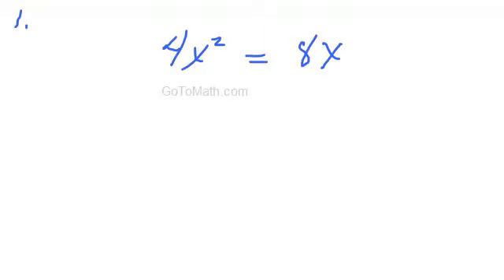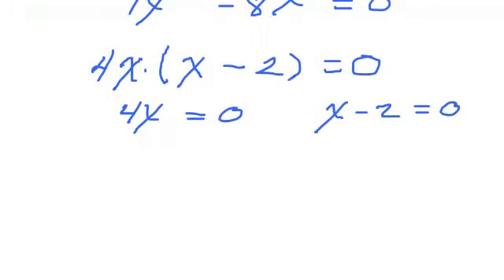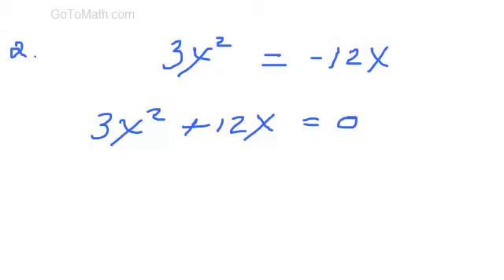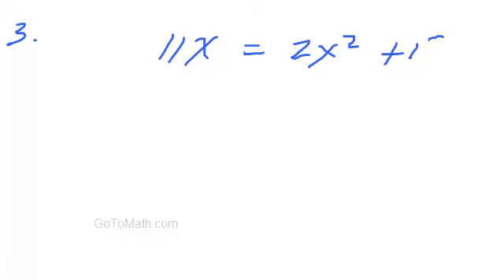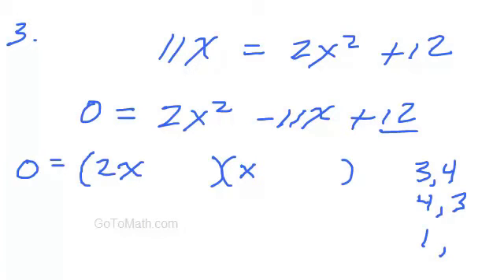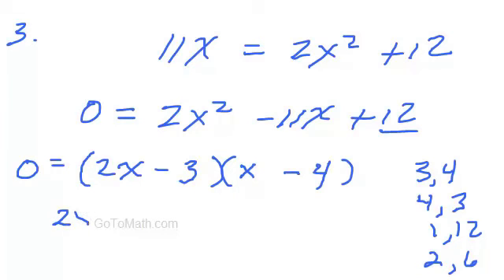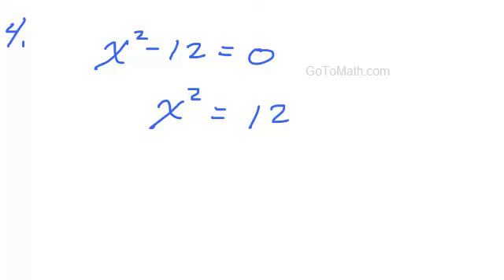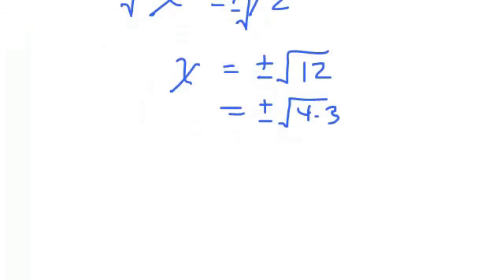Algebra Quadratic Equations Part 2 1